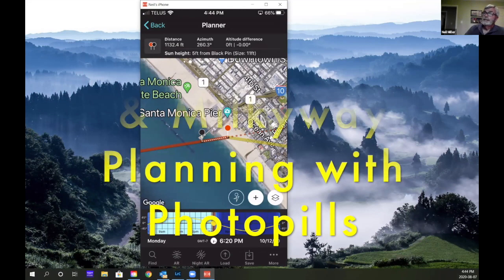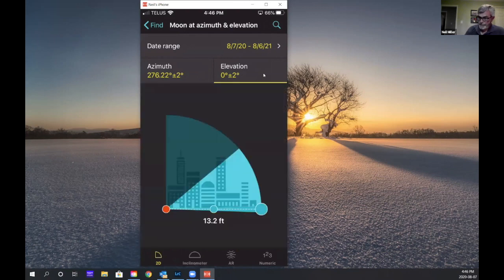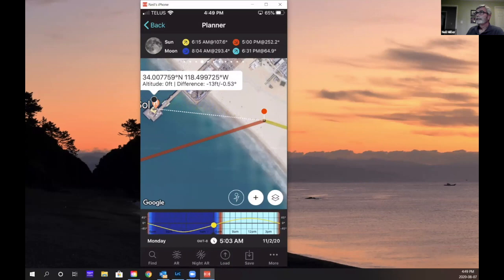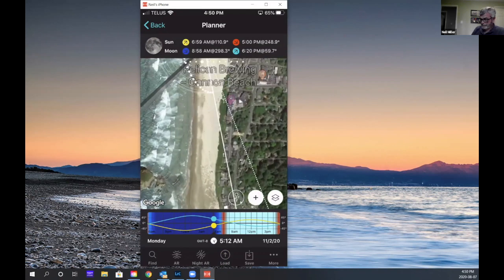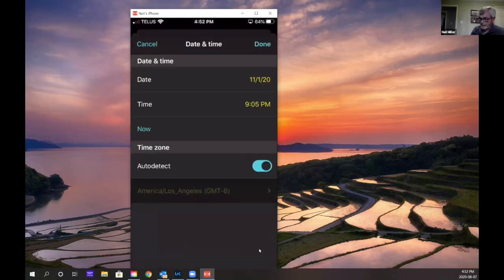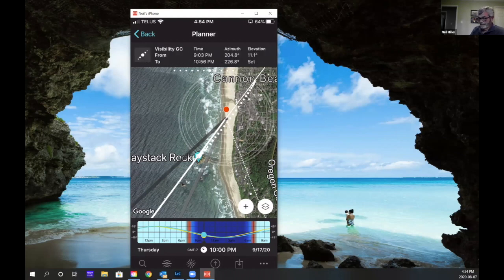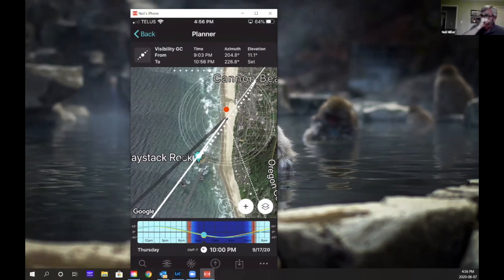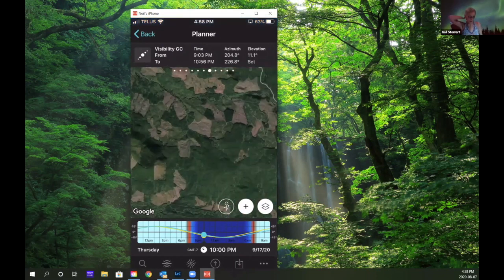Photopills Part 4 - Planning a Moon or Milky Way shot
Photopills demo about planning for a location shot in the future by Neil M.